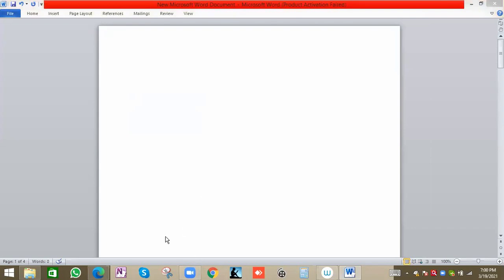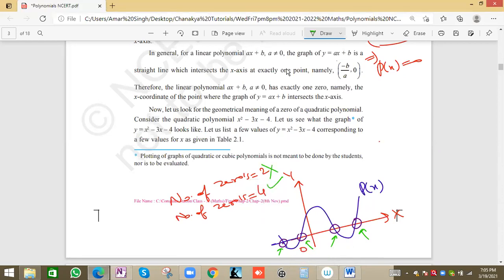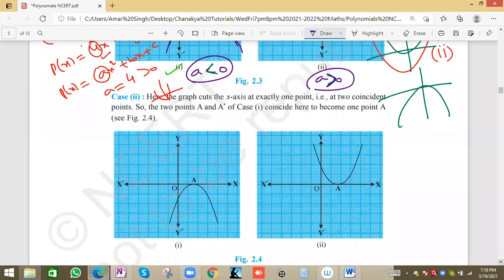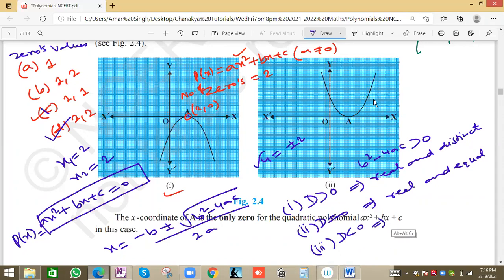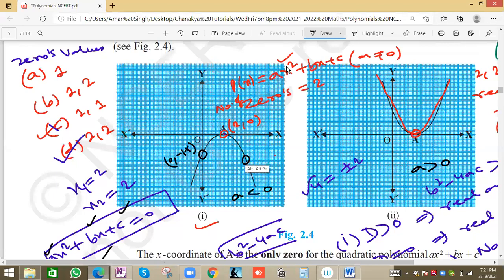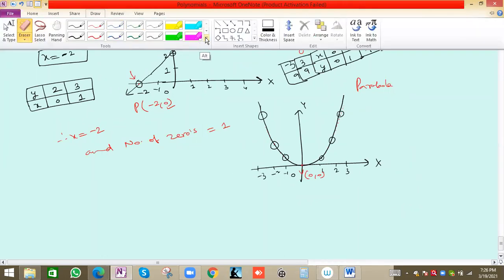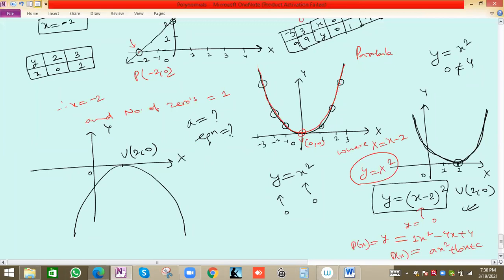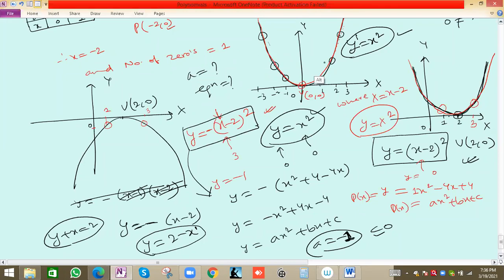CBSE CLASS 10 Polynomials I of 19th Mar'21